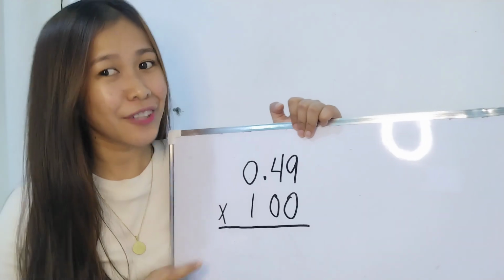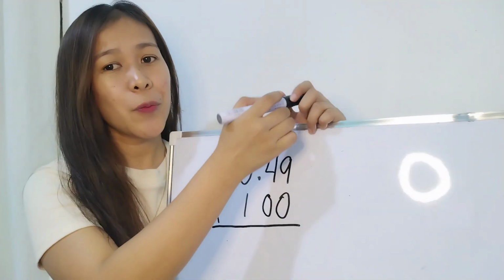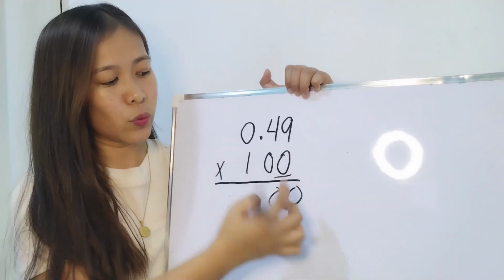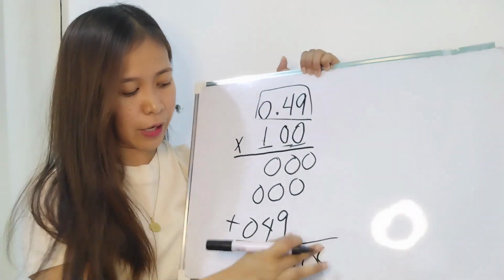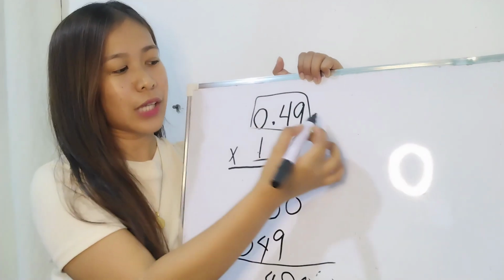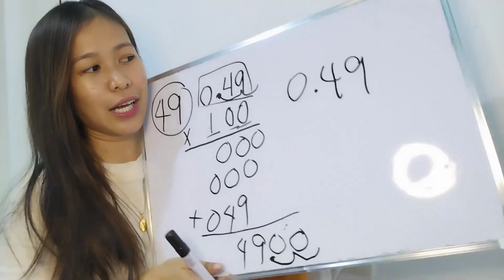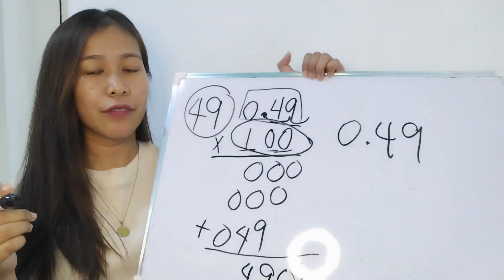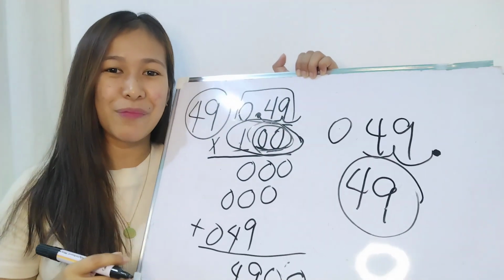HOW TO MULTIPLY DECIMALS TO 100?